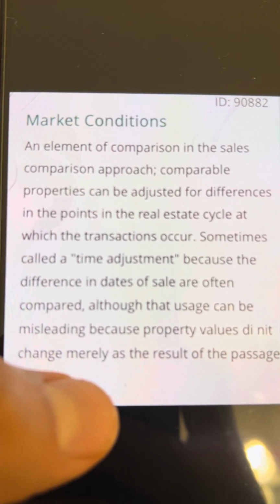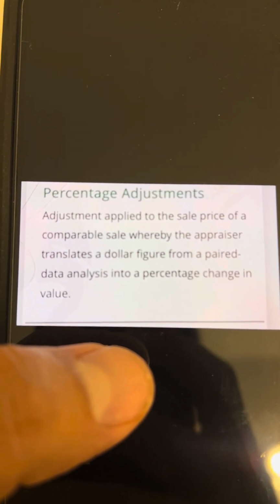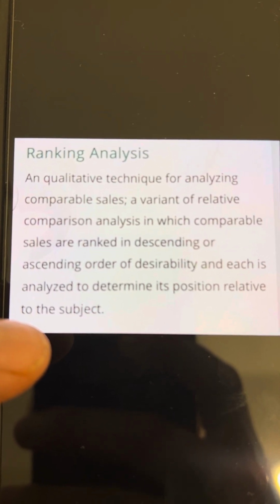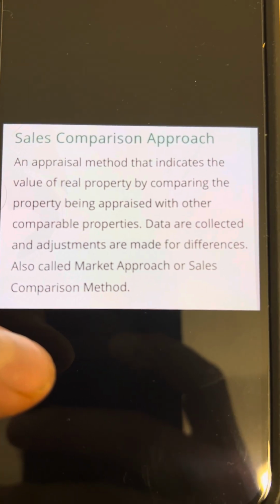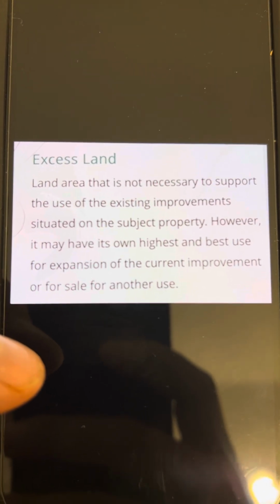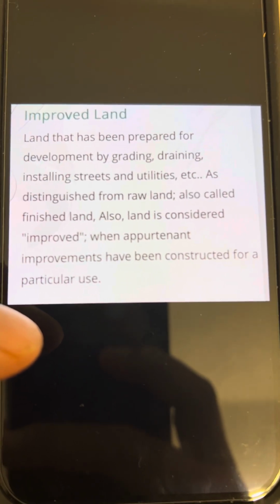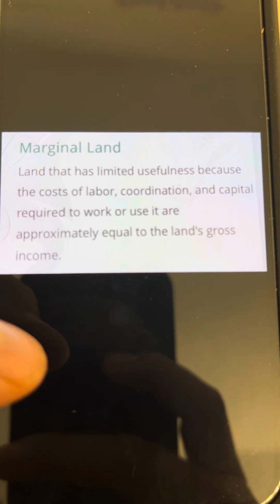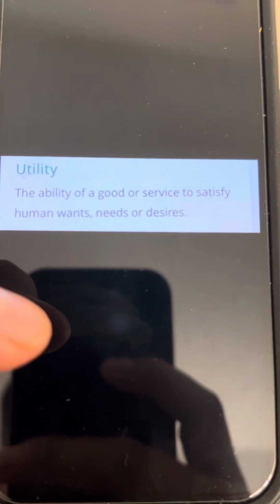Licensed appraisal exam, land ￼and Site valuation flashcards